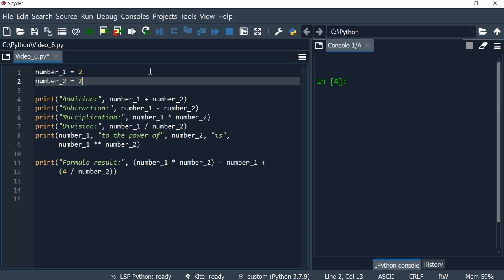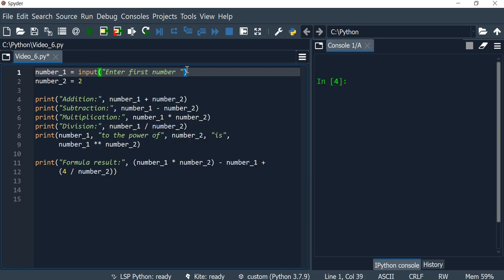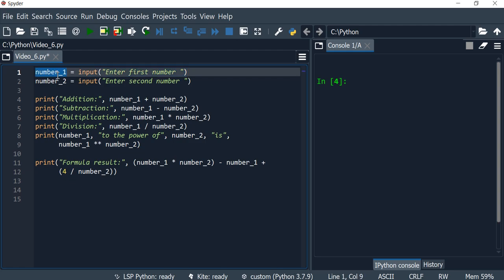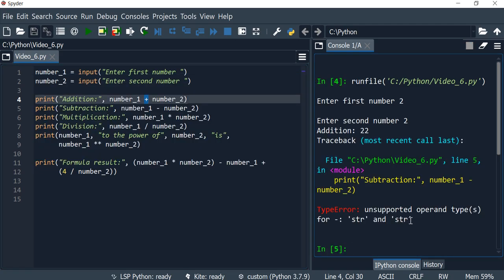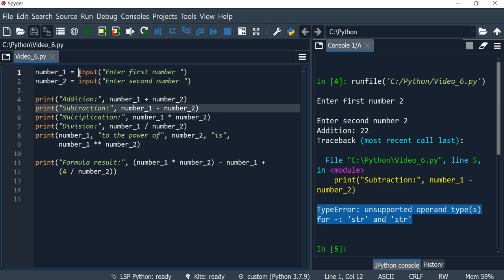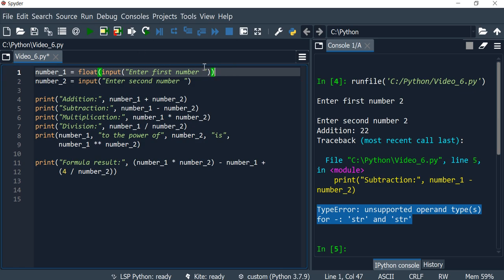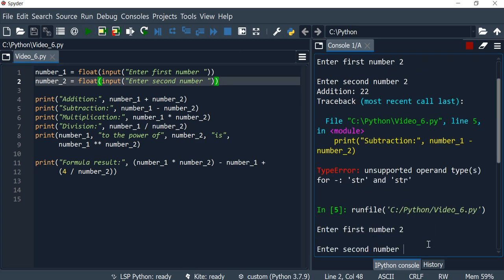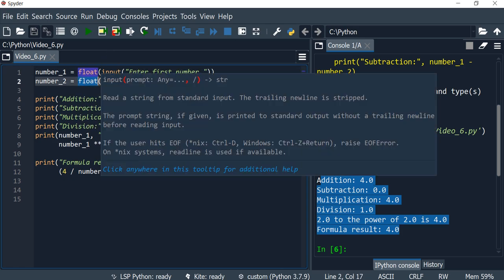Python 6: Getting a number entry from the user using the input and float methods (string to float).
The float method is used to convert a string into a float.